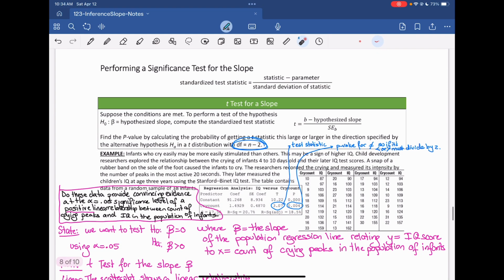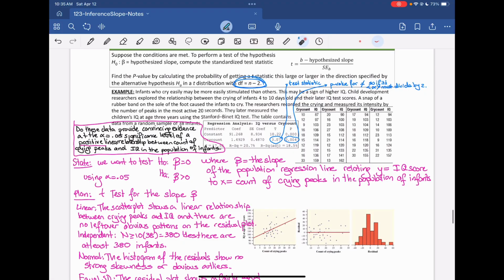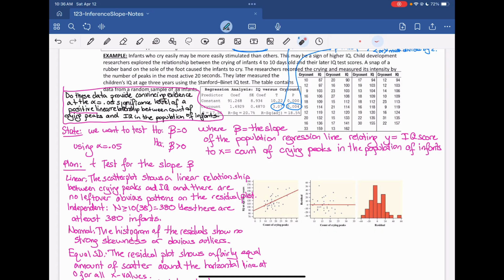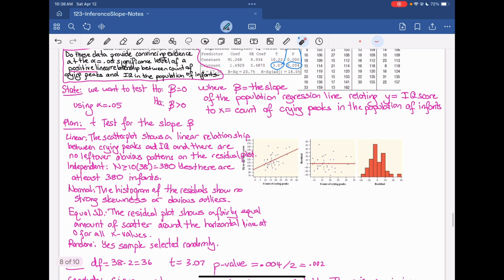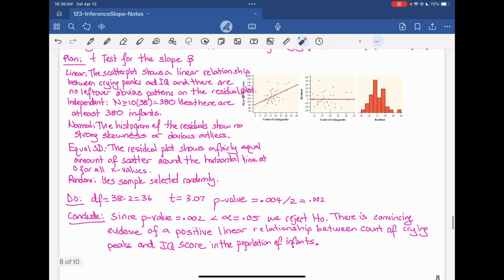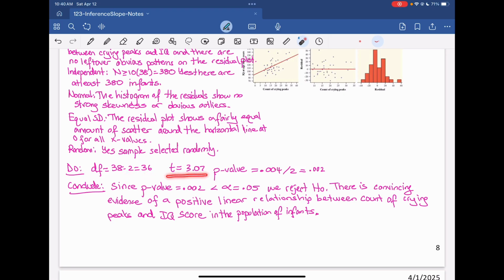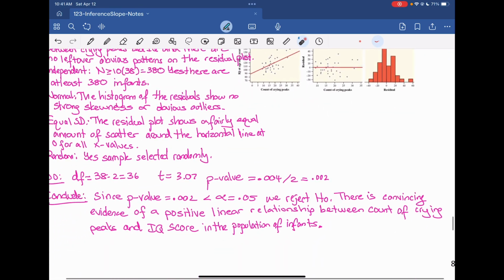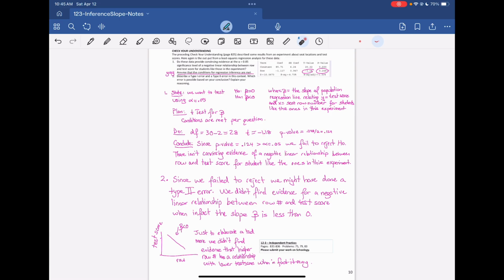12-3 Video 3